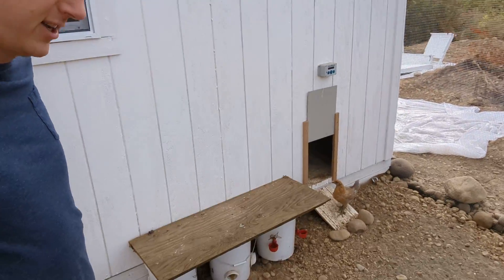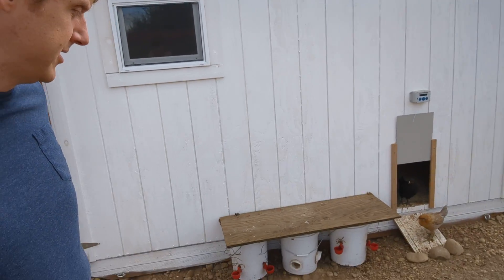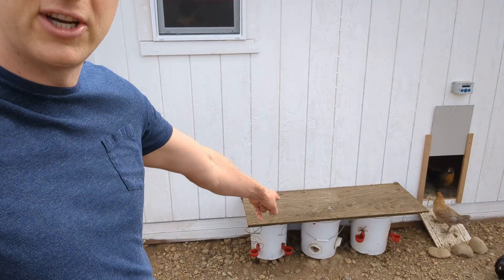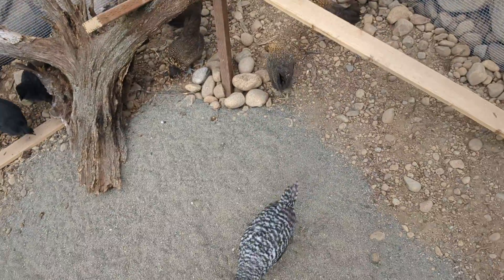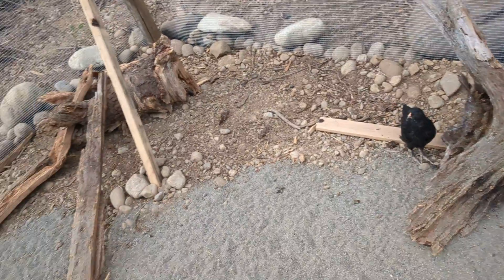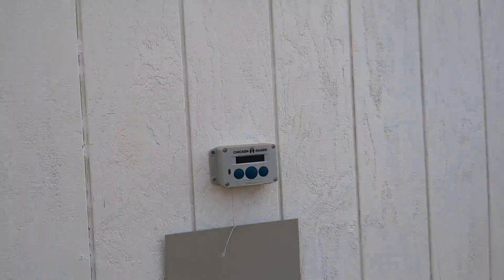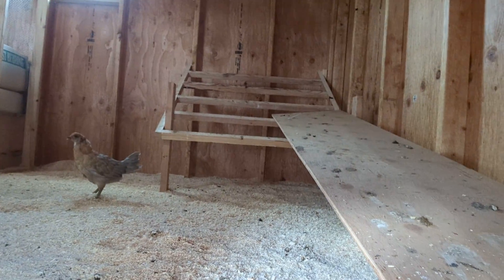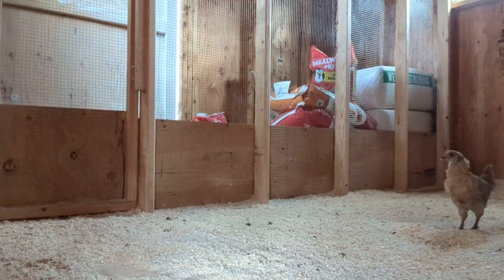Final Chicken Shed / Coop Walkthrough